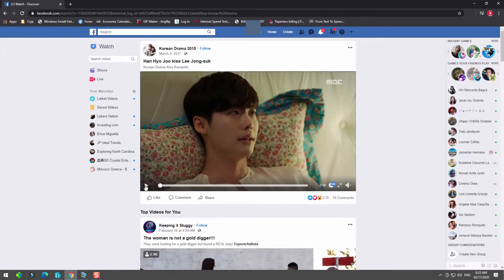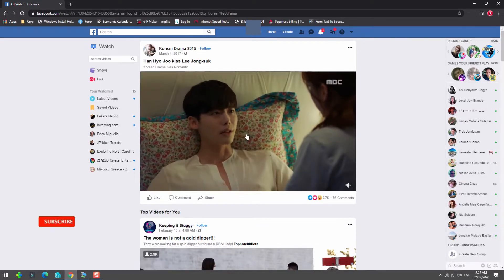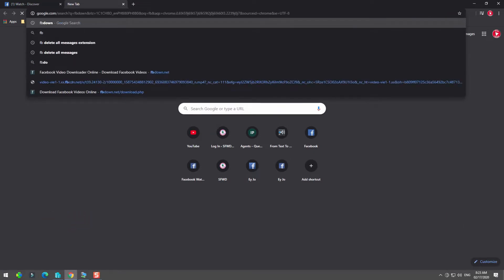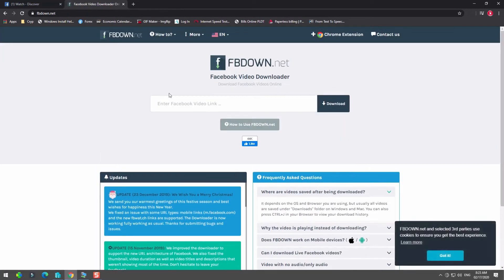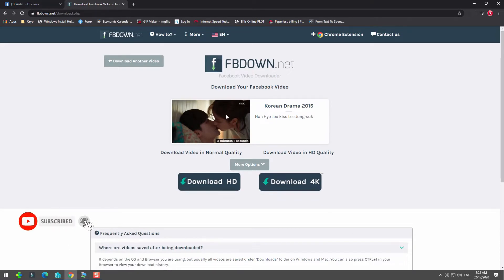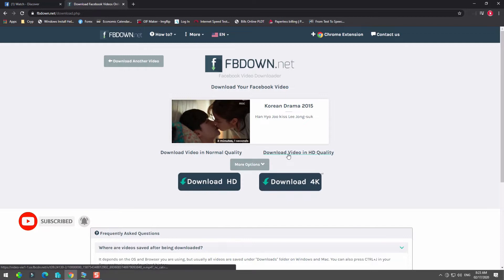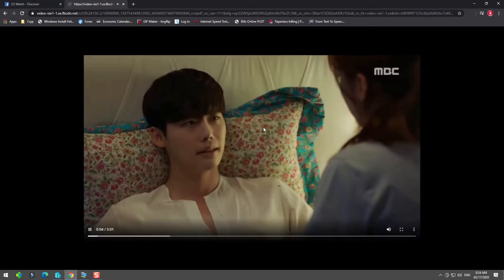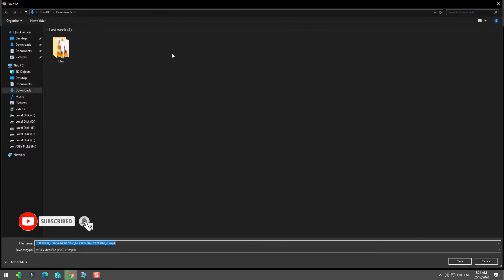HOW TO DOWNLOAD FACEBOOK VIDEO IN HD QUALITY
This video tutorial shows how to download any videos in facebook in an HD quality format.